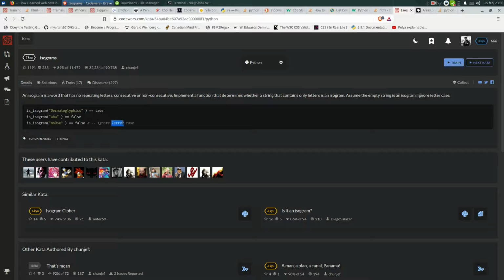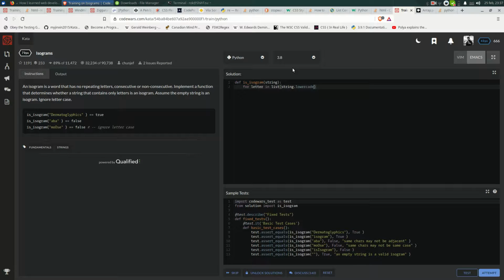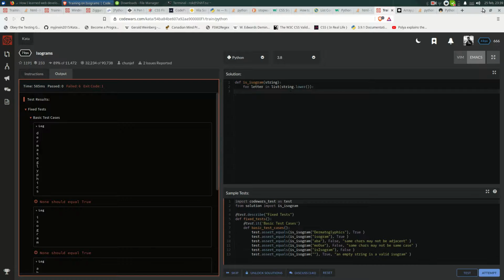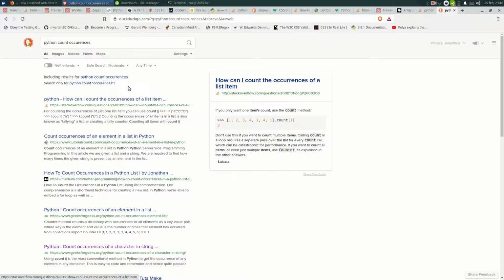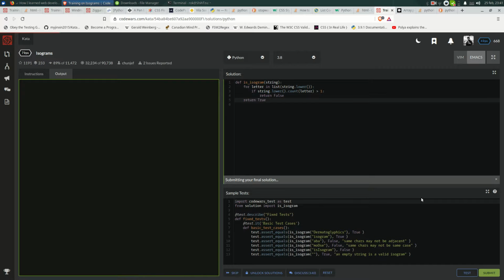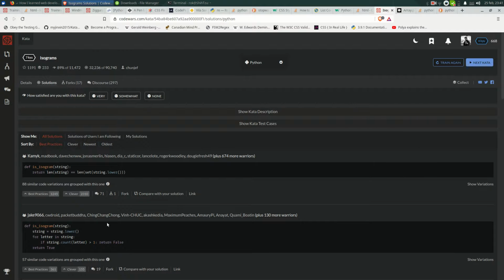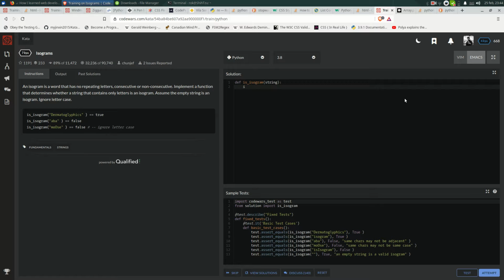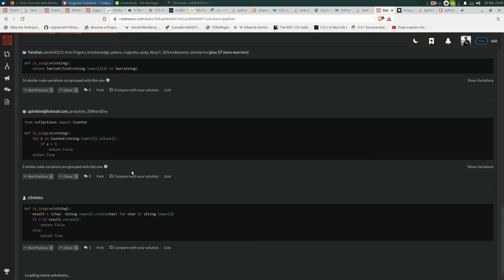Isograms [CodingKata] DAY58